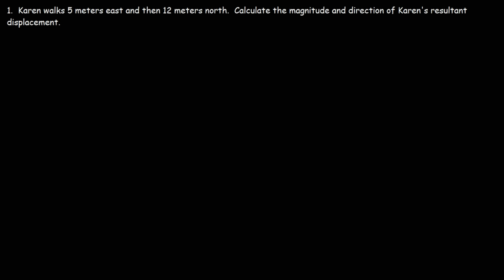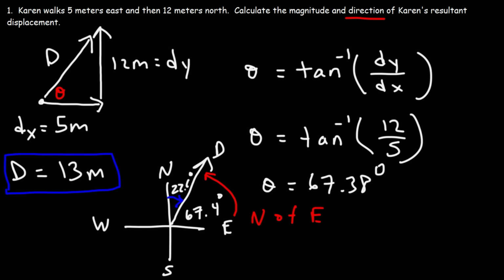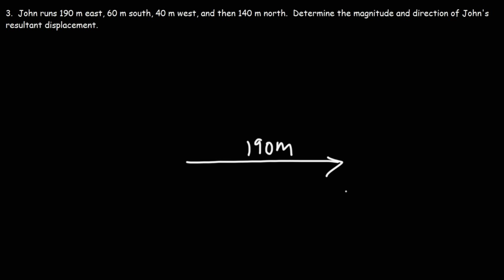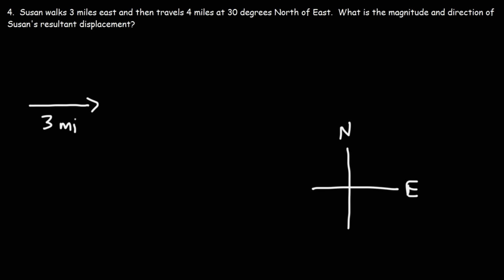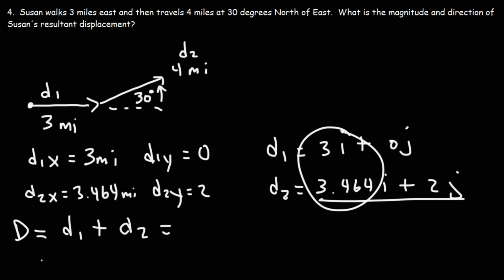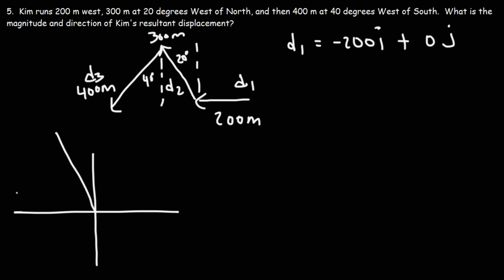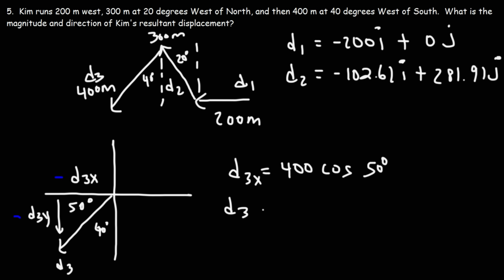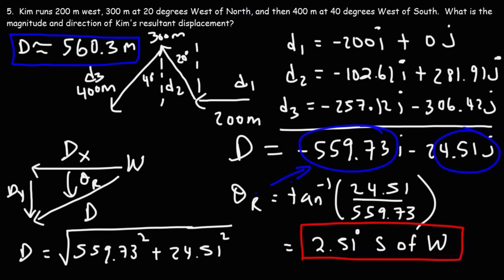Resultant Displacement - Vectors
This physics video tutorial explains how to find the magnitude and direction of the resultant displacement vector.  This video also explains how to add vectors analytically in component form.